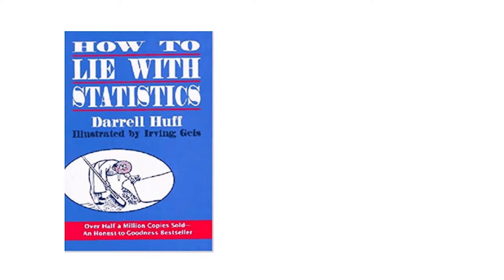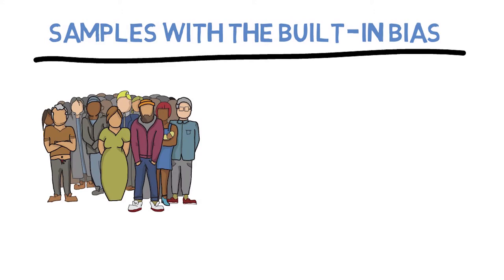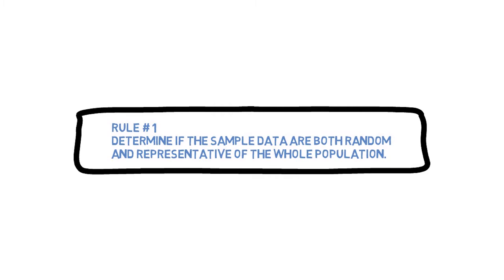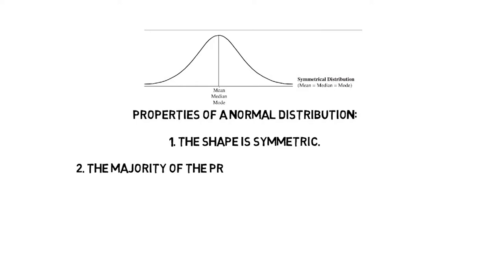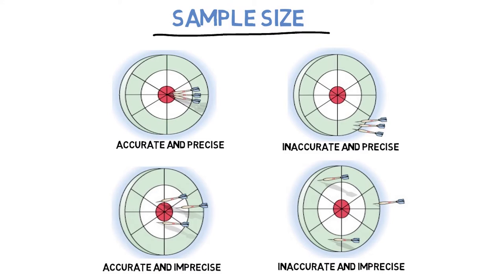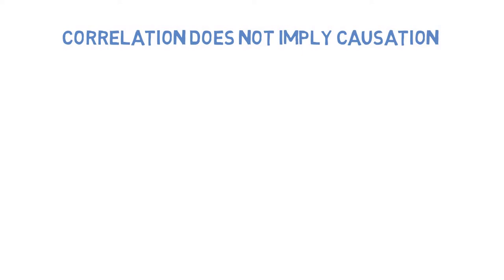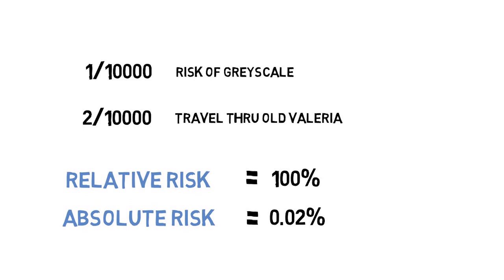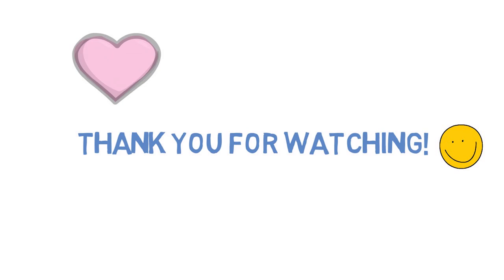How to Lie with Statistics by Darrell Huff- Book review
For a better viewing experience, I suggest watching at 1.5x speed.

I no longer upload content on this channel.
Please visit my new channel Girl Investors if you're interested in investing and finance.